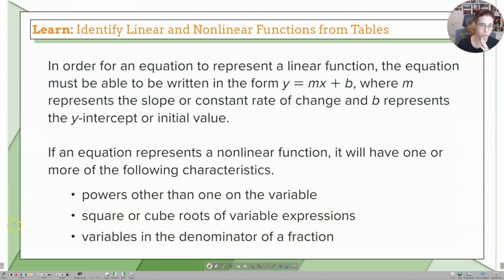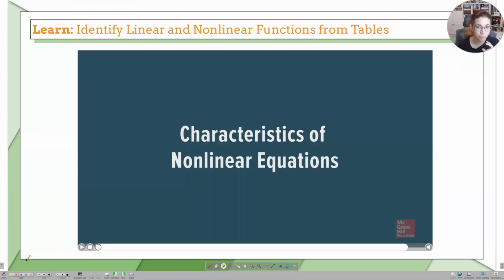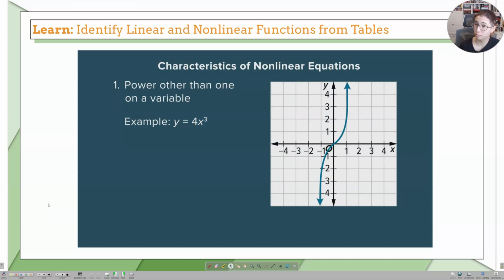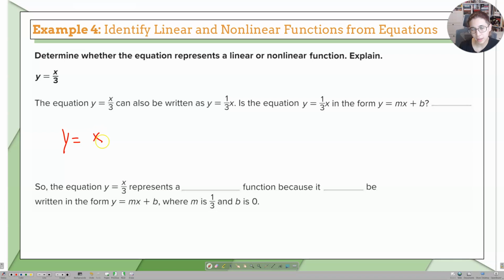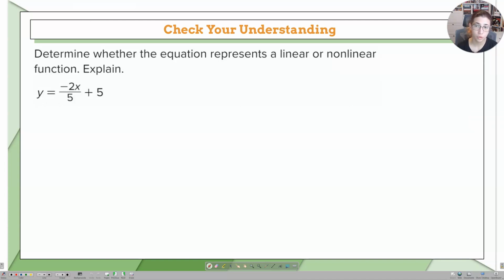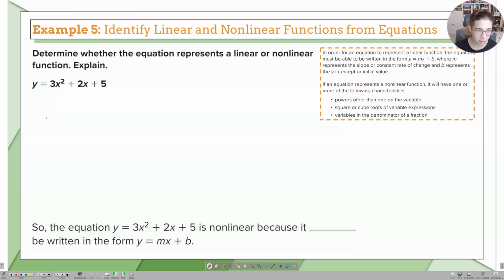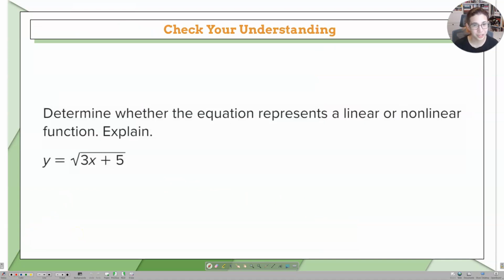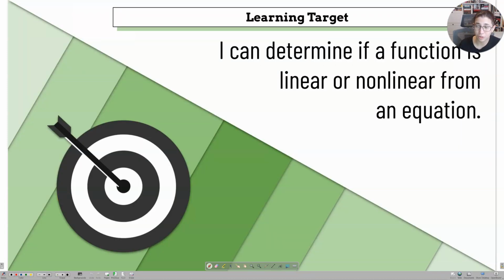Course 03 Mod 05 05 Vid 03 Identify Linear and Nonlinear Functions from Equations